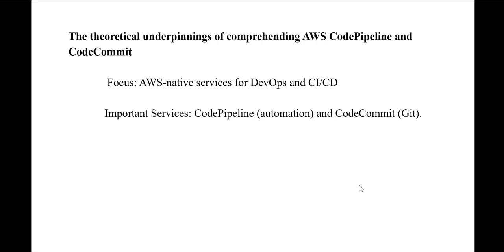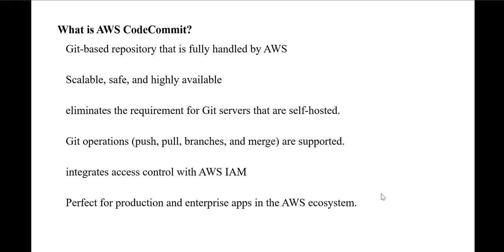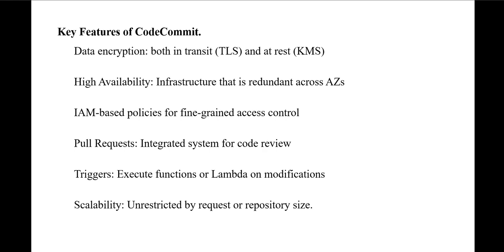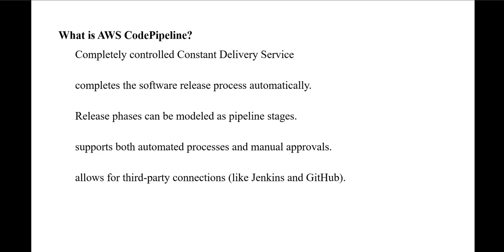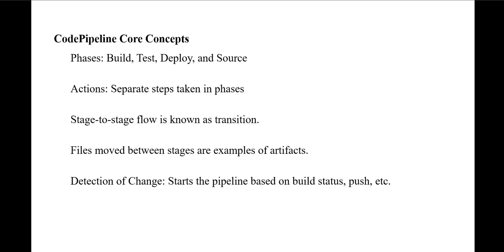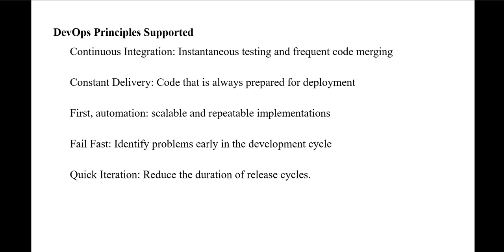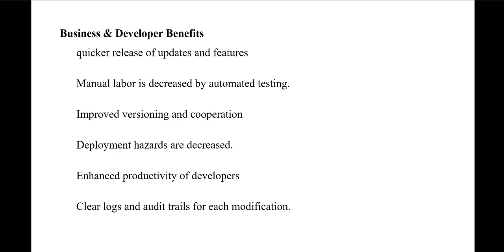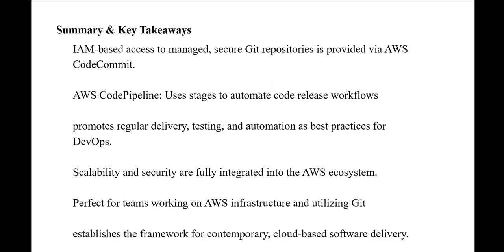Mastering CI/CD Concepts: CodePipeline and CodeCommit Explained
In this video, I break down the theoretical foundations of AWS CodePipeline and CodeCommit, two core services for implementing CI/CD in the AWS ecosystem.
You’ll learn how they support DevOps practices, streamline software delivery, and enable continuous integration and delivery.

This video is part of my AWS Developer Associate project submission under the Computer Science Program at Concordia University Chicago.

What You’ll Learn:
What is CodeCommit?
What is CodePipeline?
Core CI/CD Concepts in AWS
How These Tools Fit Into DevOps
Benefits of Cloud-Native CI/CD Tools